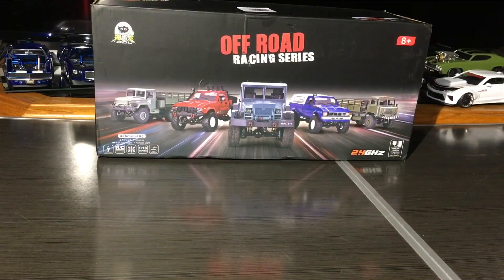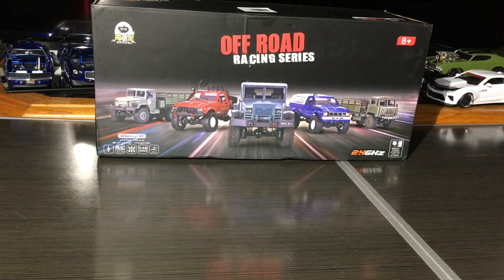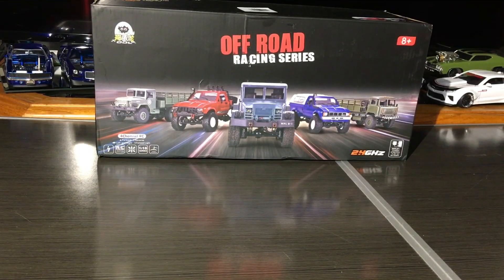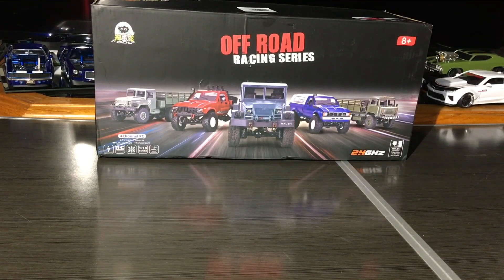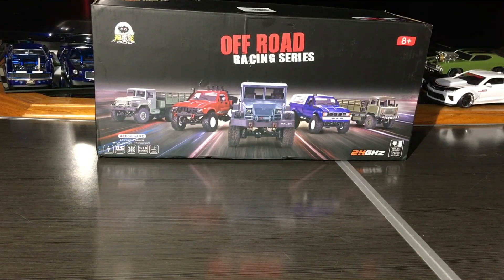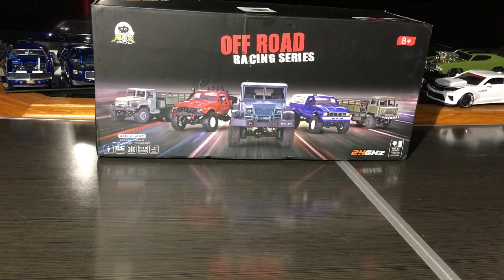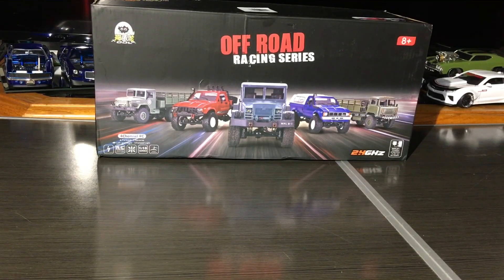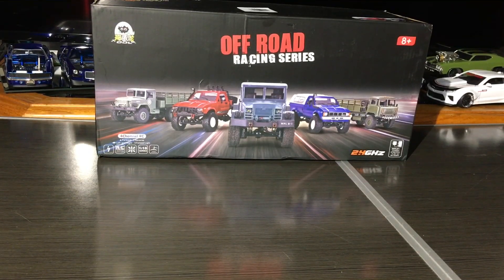WPL RC Crawler Review. (Episode 1)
Welcome to my first RC Crawler video! I recently was introduced to this hobby and a friend of mine gave me this 1:16 Scale WPL RC Crawler as a gift, so I decided to make the first of many videos to come. I’ll be sharing more videos of the RC upgrades and custom work I’ll be doing to it. I hope you guys find this video entertaining and encouraging to get into this hobby that is enjoyed by both children and adults. Later gator!!!